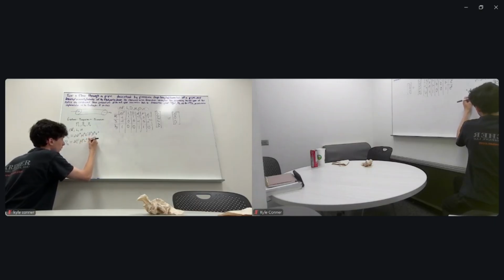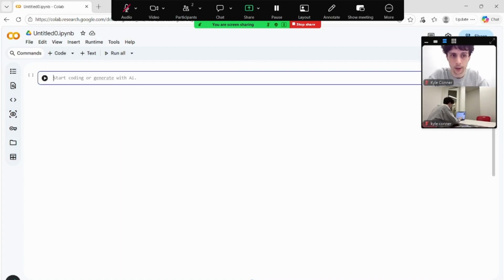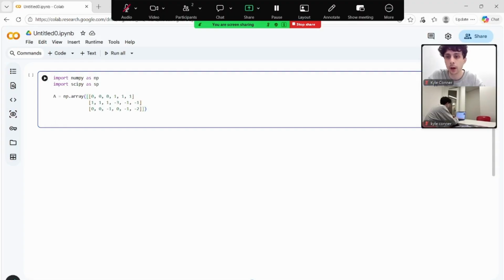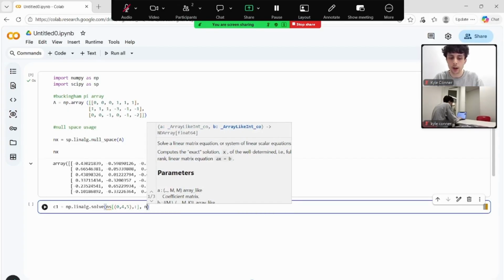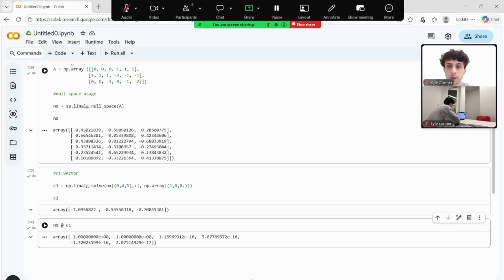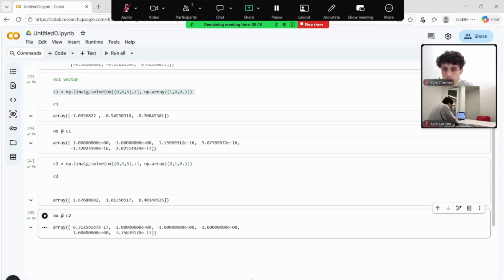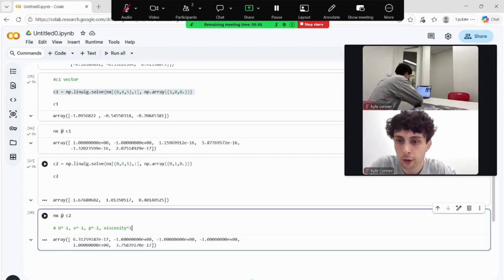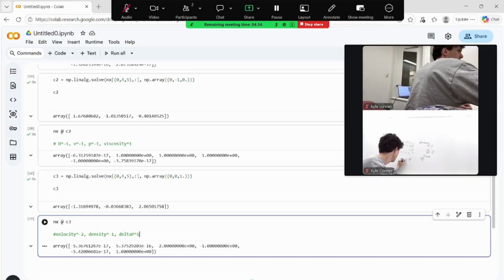Transport II: Homework 3A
For flow through a pipe described by a pressure drop, length/diameter of pipe, and density/viscosity/velocity of the fluid, write down the dimensional matrix.  Demonstrate and explain how determining the null-space of this matrix and a constrained linear combinations of the null-space basis-vectors leads to the dimensionless groups:  L/D, difference in pressure/ density x velocity^2) and the Reynolds number, an automated implementation of the Buckingham Pi method.